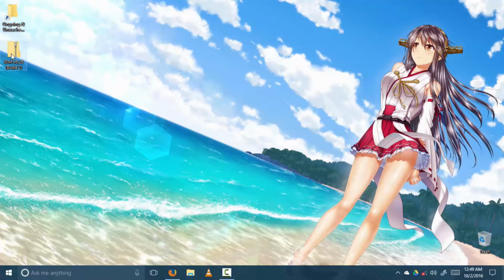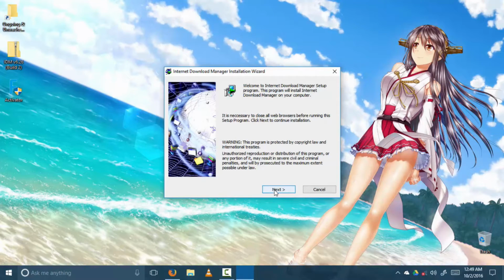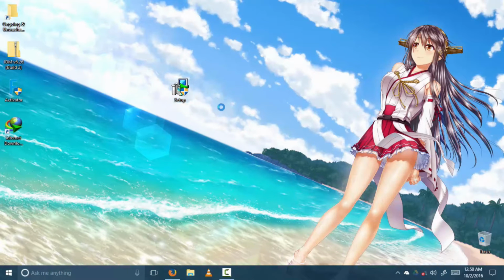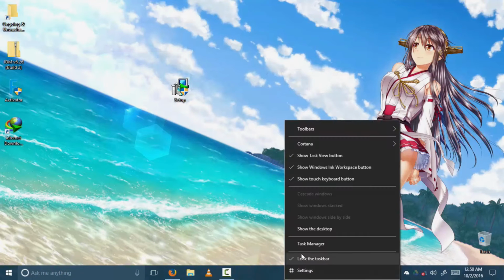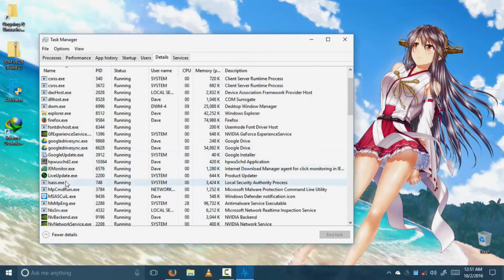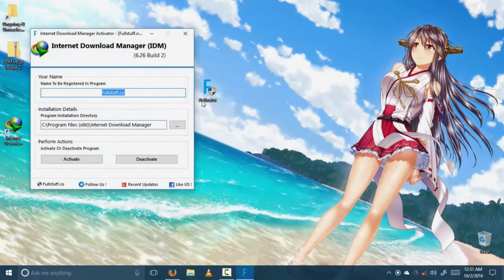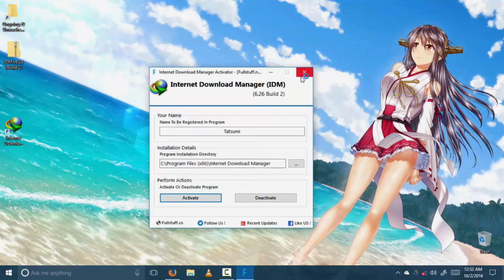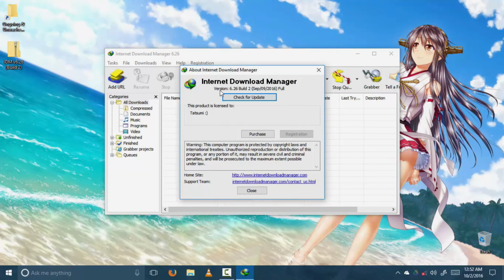(IDM)Internet Download Manager 6.26 build 2 Full+Activator,Crack & Link. Full tutorial in English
Enjoy! :)                                  " Link bellow "

I just edit the video and make a English version of it. Watch it in Full HD 1080p for the better viewing experience. Thanks! :)